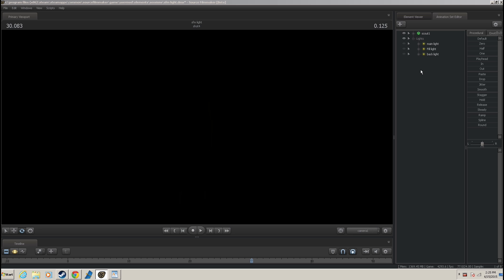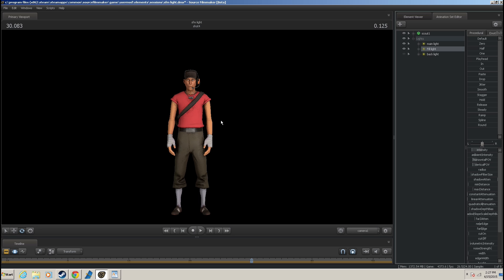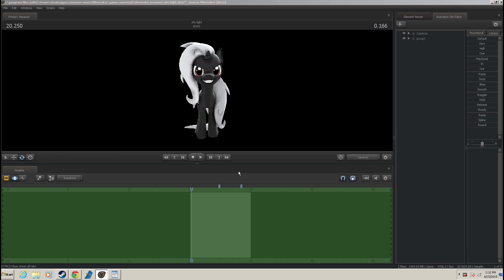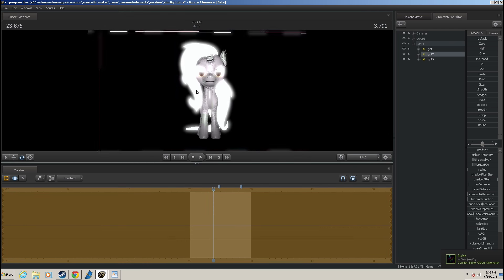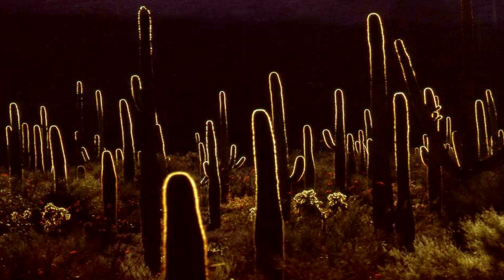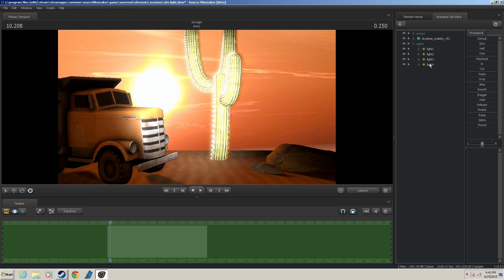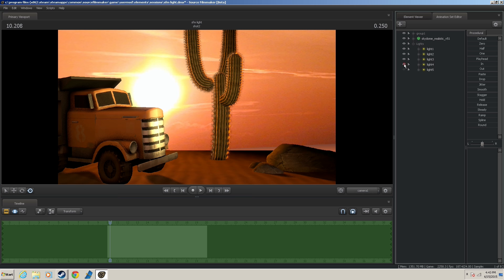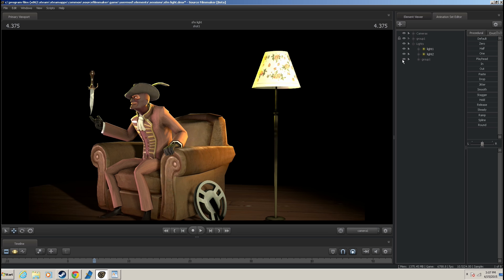The Magic Of Highlighting - [SFM] tutorial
if you like add a comment so i know if i should make more

lighting tutorials are here.